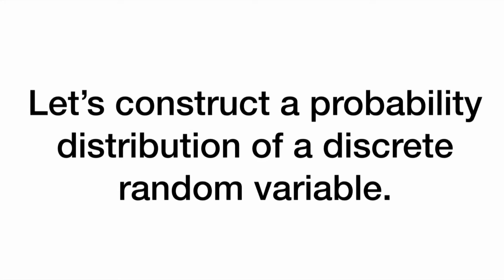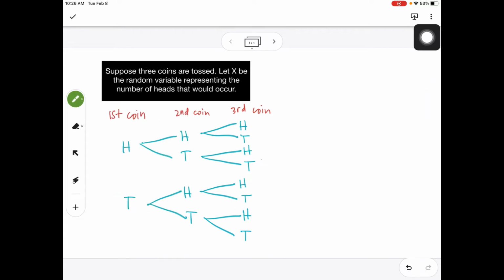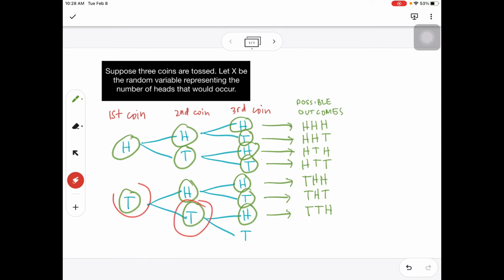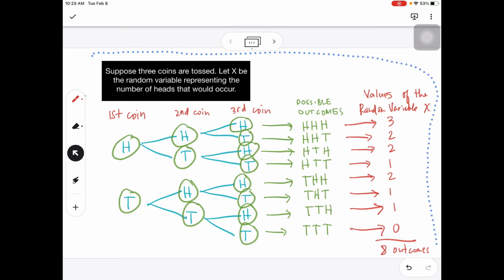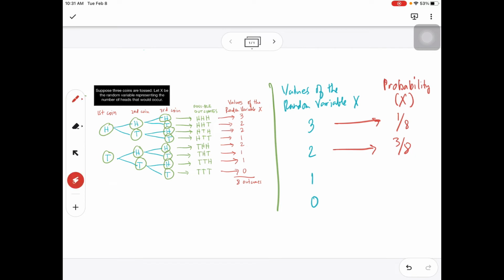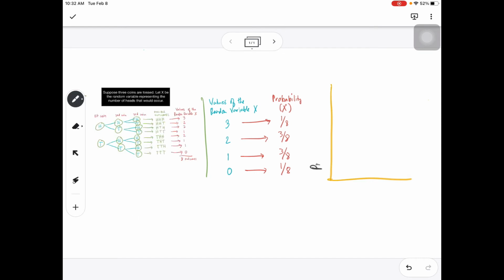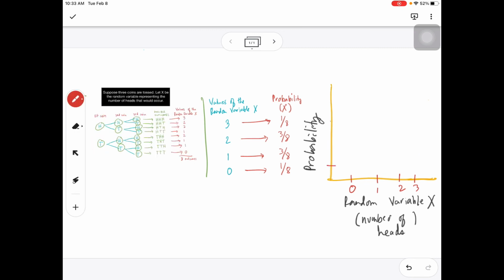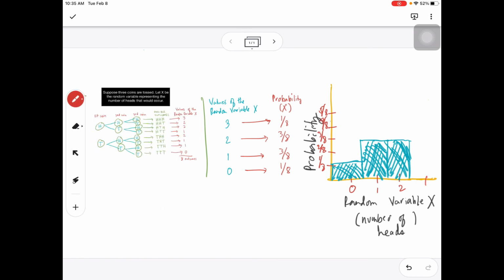Constructing Probability Distribution and Histogram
A discrete probability distribution consists of the values a random variable can assume and its corresponding probabilities.

The histogram is a bar graph illustrating the relationship between the random variables and their corresponding probabilities.